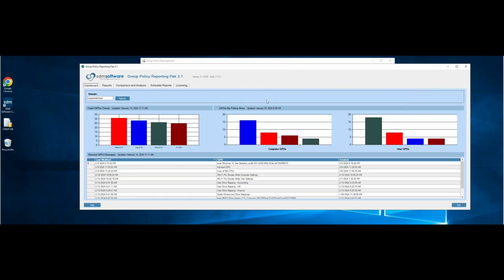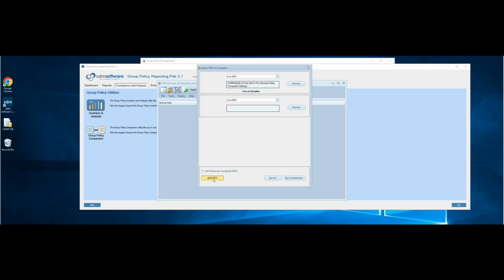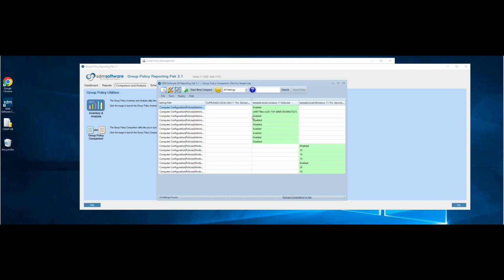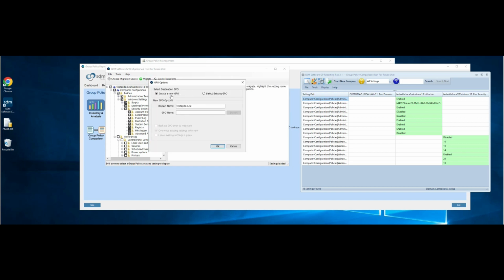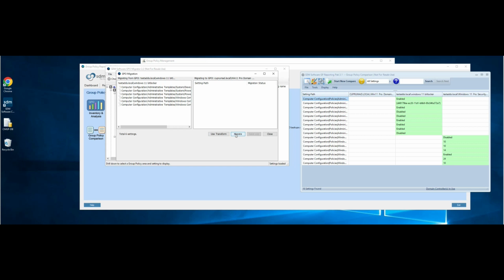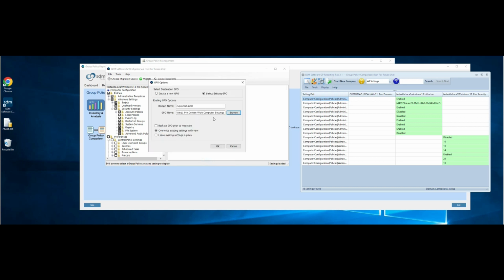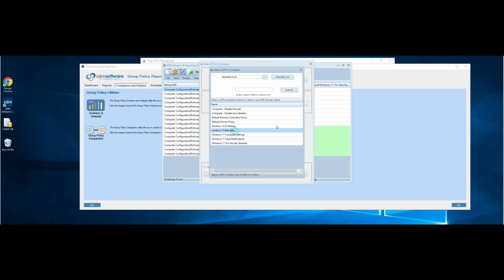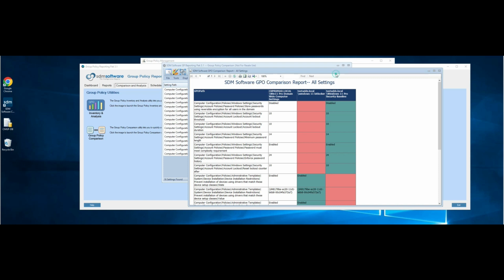Analyzing and Consolidating GPOs Across Domains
In this video, Danny Ferri of SDM Software walks through consolidating two pre-production GPOs containing security lockdown settings into a single GPO in a product domain using SDM Software's GP Reporting Pak and GPO Migrator